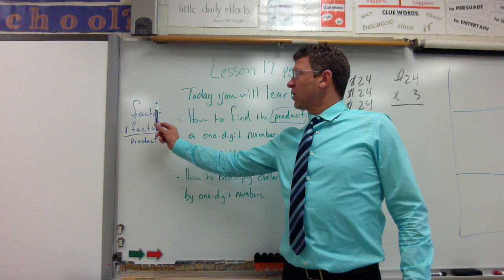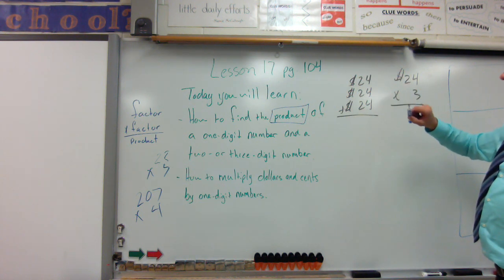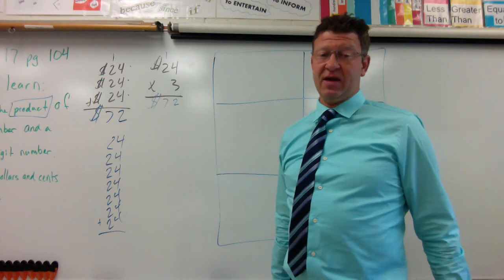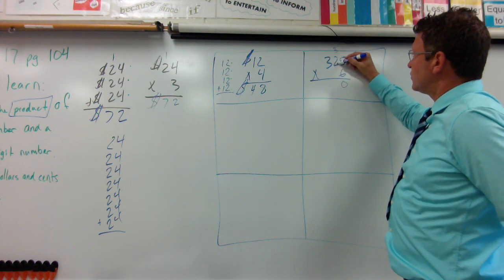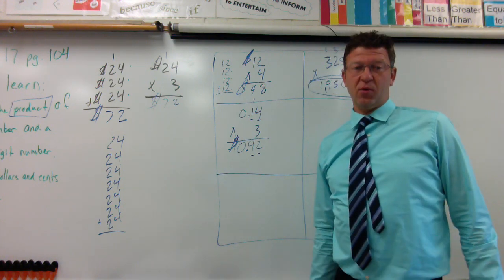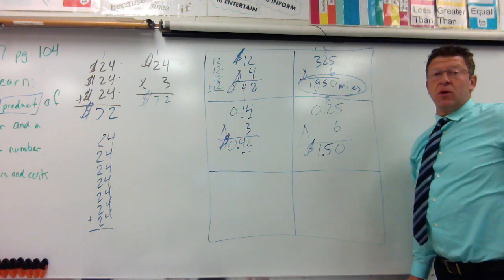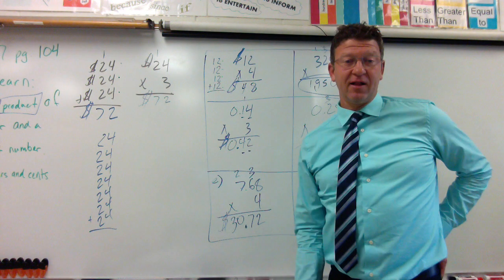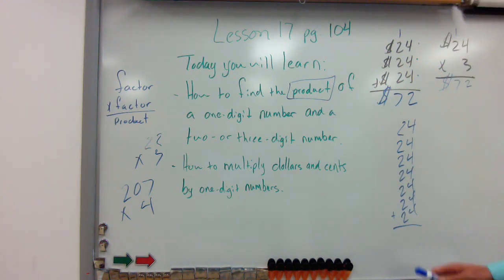Math Lesson 17 Monday